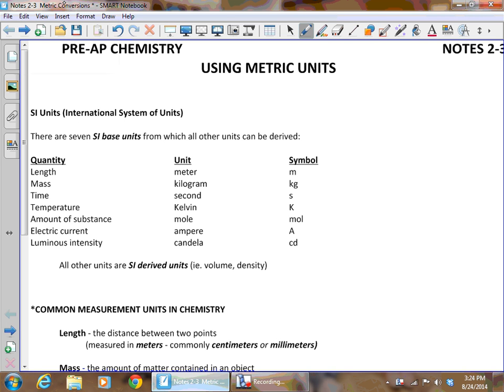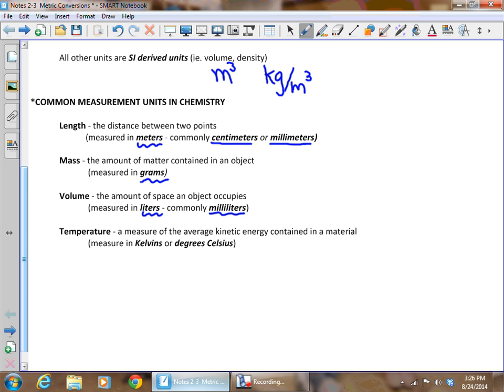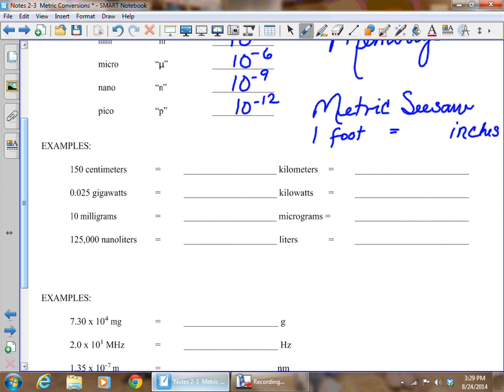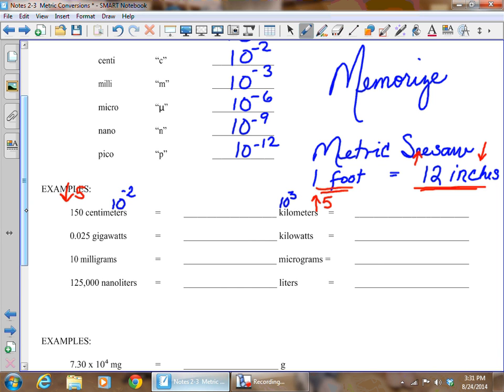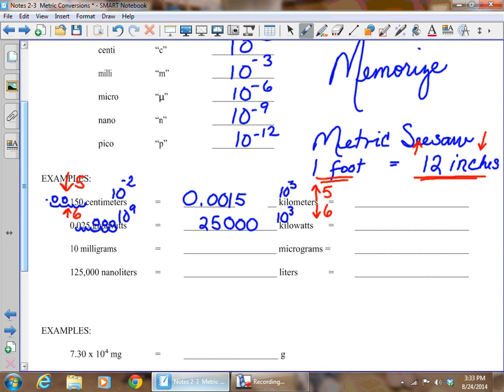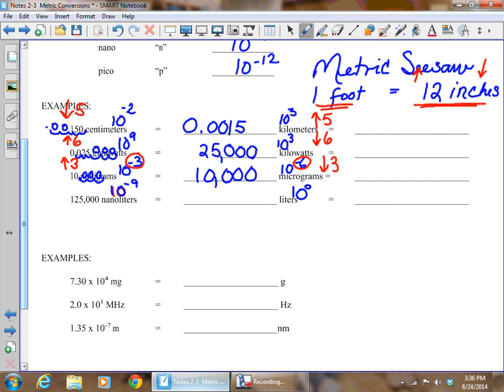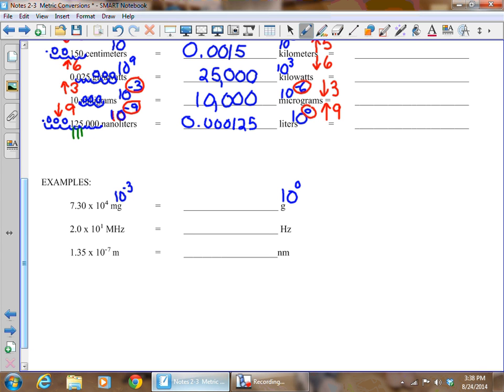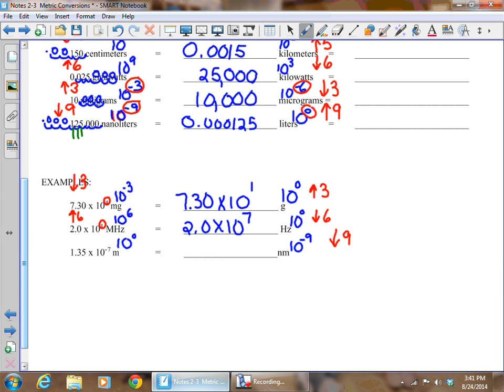Pre AP Notes 2 3 Using Metric Units